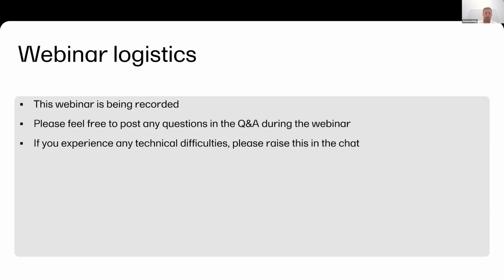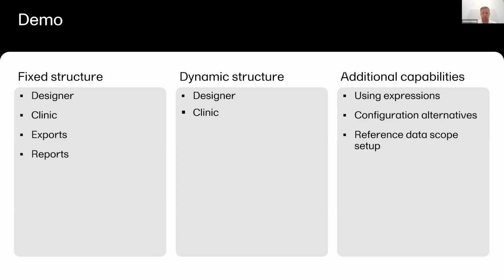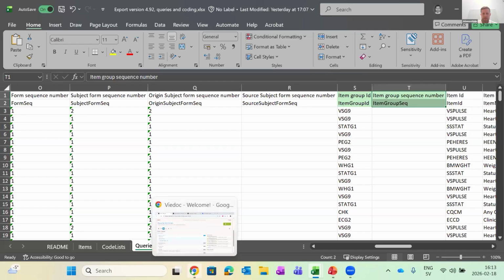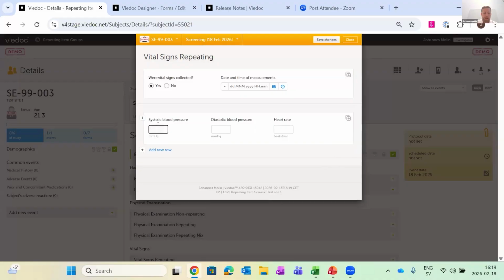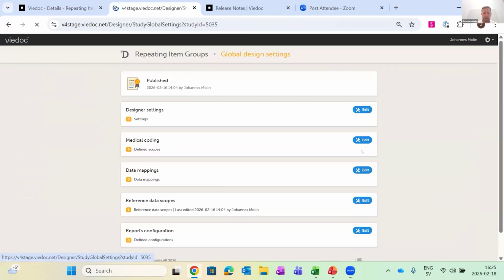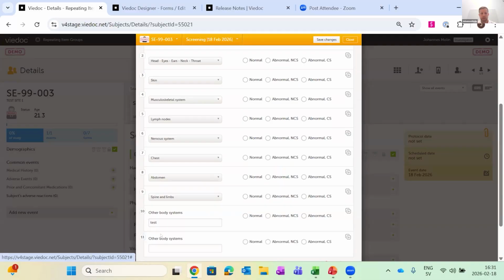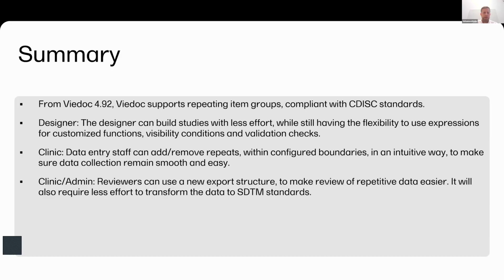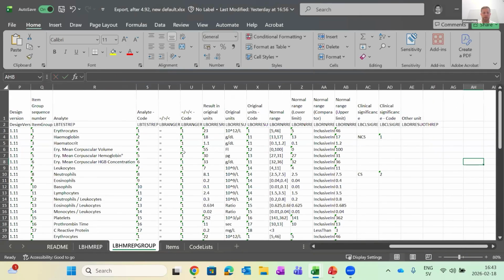Building Repeating Item Groups in Viedoc EDC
Planning to connect external systems to your trial? The Viedoc API enables seamless integration with third-party platforms, letting you authenticate, retrieve data, and automate workflows across your clinical trial infrastructure.